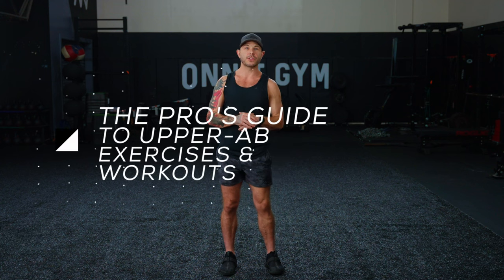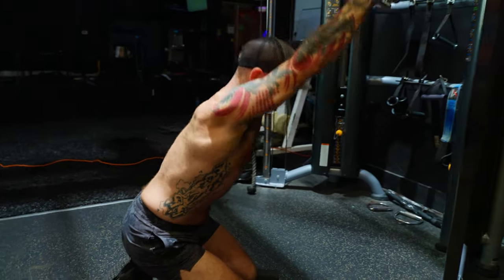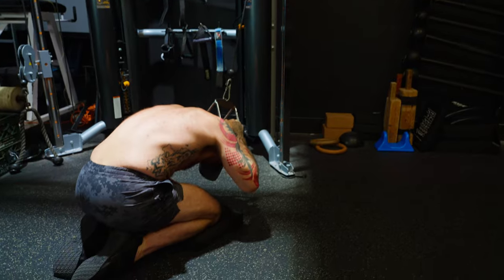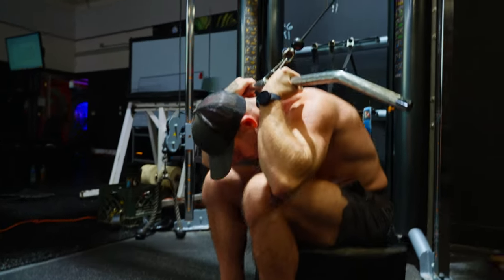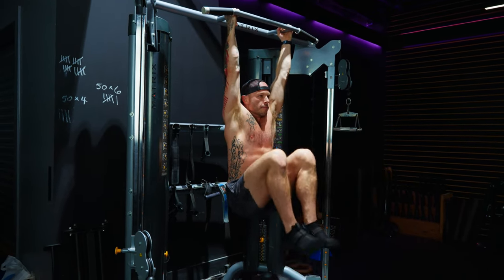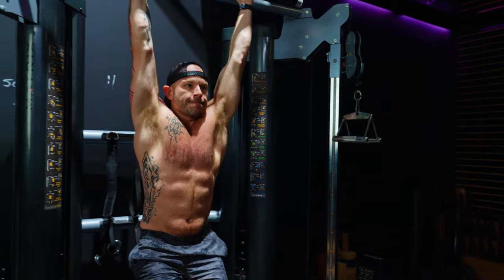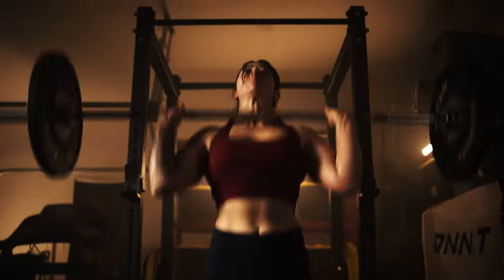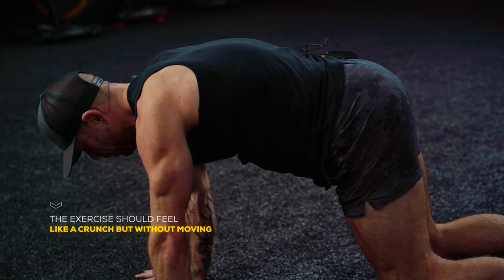The Pro's Guide To Upper Ab Exercises | Larry Maloney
By now, you've probably heard all sorts of conflicting advice on ab training, leaving you with a stomach ache of confusion. From doing 100 crunches a day to claiming that ab work isn't necessary at all, the myths are endless. But fear not! We're here to clear up the misconceptions and give you the ultimate guide to ab training.

🕒 Timestamps
00:00 - Intro
00:30 - How is Working Your Lower Abs Different From Upper Abs
00:52 - What Exercises Work Your Upper Abs
01:00 - Kneeling Cable Crunch
01:47 - Seated Pulley Crunch
02:29 - Hanging Leg Raise
03:52 - Crossover Crunch
04:45 - Pushup Plank
05:15 - Ultimate Ab Workouts

🏋️‍♂️ What Muscles Make Up The Abs?
When we talk about abs, we're referring to the entire midsection, including deep core muscles and obliques. Most people envision the six-pack muscle, scientifically known as the rectus abdominis. Learn more about its origin, function, and the genetic factor in achieving that coveted six or eight-pack look.

🤔 How Is Working Your Lower Abs Different From Upper Abs?
The debate rages on about whether specific exercises target upper or lower abs. We delve into the science and studies to bring you the verdict: a bit of both. Discover how you can emphasize recruitment of upper or lower abs based on sound rationale and selective activation.

🔄 What's The Difference Between Situps and Crunches?
Let's clear the air on situps vs. crunches. While situps were once the go-to ab exercise, crunches have taken the spotlight for being safer and more targeted. Learn why crunches with various tools are your best bet for sculpting those abs without compromising safety.

⚖️ Is It Safe To Do Situps and Crunches?
Safety first! Explore the debate around spinal flexion exercises and the concern that repeated bending may lead to lower-back issues. Uncover expert opinions on incorporating plank exercises and striking the right balance between spinal flexion and isometric contractions for optimal ab development.

💪 Tips for Isolating Your Upper Abs
While you can't fully isolate upper or lower abs, you can certainly emphasize one over the other. Get expert tips on how to target your upper abs effectively, including exercise recommendations and proper techniques.

🏋️‍♂️ What Exercises Work Your Upper Abs?
Discover a range of exercises that specifically target your upper abs, backed by studies and expert recommendations. From kneeling cable crunches to hanging leg raises, we've got you covered with effective movements for that sculpted upper ab look.

🤓 How To Stretch Before Working Your Abs
Prepare your midsection for an intense ab workout with mobility drills. Follow our guide for walking knee hugs, bird dogs, prone scorpions, prone cobras, and windmill lunges to enhance flexibility and prevent injuries.

🔥 The Ultimate Upper-Ab Workout
Ready to put your knowledge into action? We've got two sample ab workouts for you, alternating between them for a maximum of three ab workouts per week. These workouts will target your entire abdominal region while emphasizing the upper part of the rectus abdominis.

🏋️‍♂️ Workout A

1. Kneeling Cable Crunch (3 sets x 12–15 reps)
2. Hanging Leg or Knee Raise (3 sets x 6–12 reps)
3. Pushup Plank with Tailbone Tucked (3 sets x hold for 30 seconds)

🏋️‍♂️ Workout B
1. Crossover Crunch (3 sets x 12–15 reps)
2A. Hanging Knee Raise (3 sets x 12 reps)
2B. Pushup Plank with Tailbone Tucked (3 sets x hold for 30 seconds)
3. Seated Pulley Crunch (3 sets x 12–15 reps)

🚀 Ready to sculpt those upper abs? Your journey to chiseled abs starts here! 💪🔥